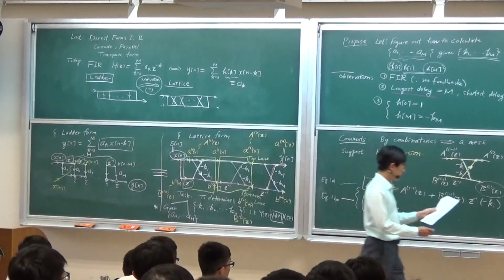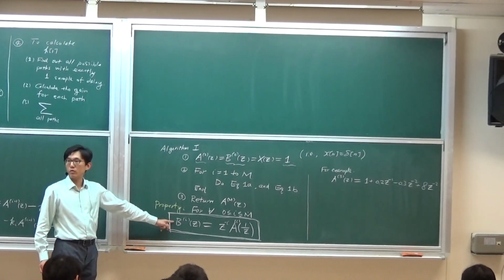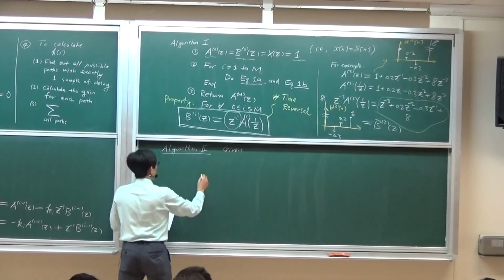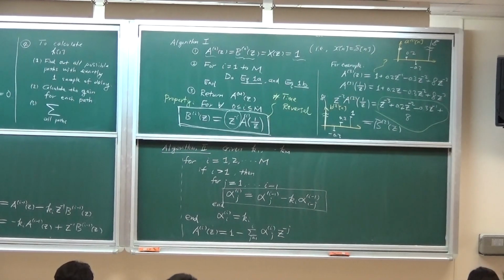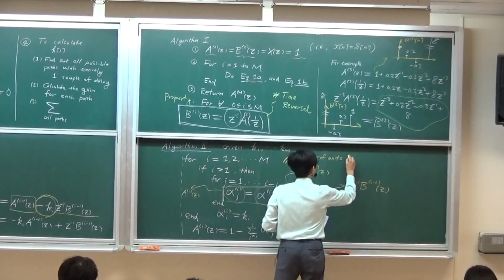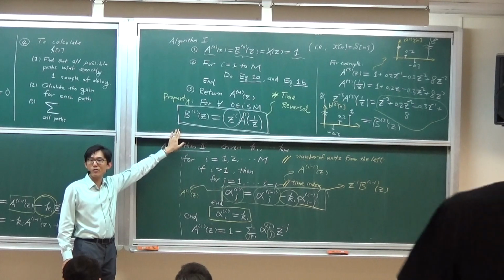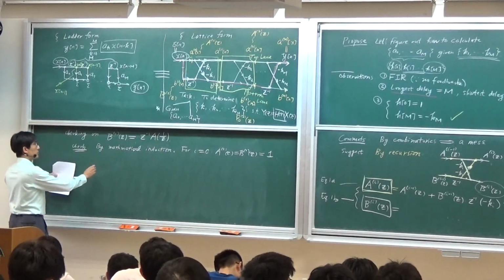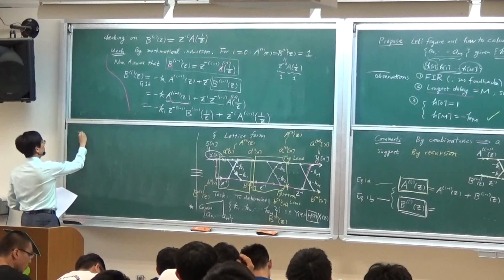0065-Lattice to ladder conversion: symmetry and algorithms